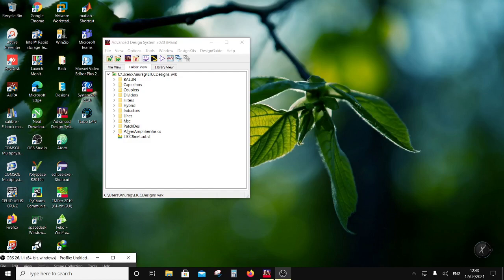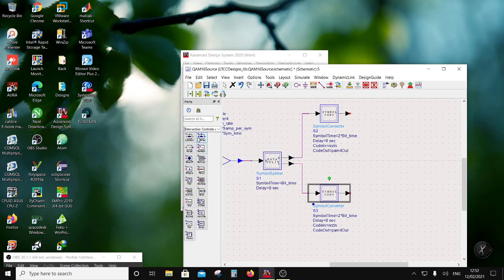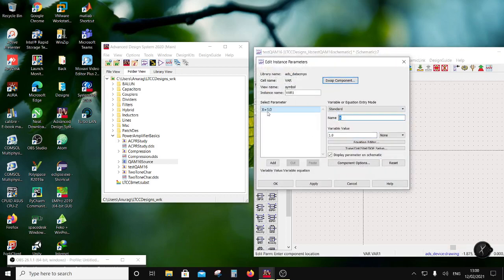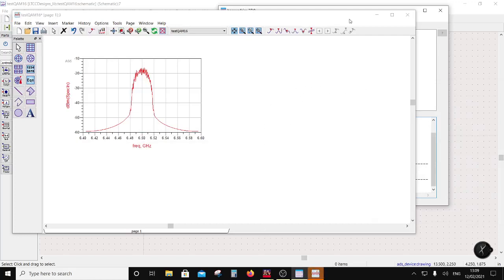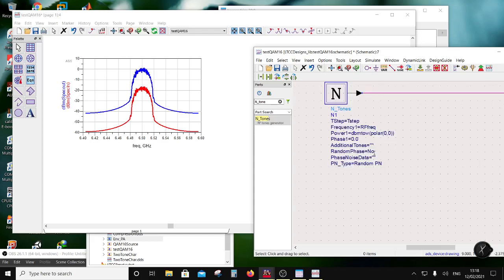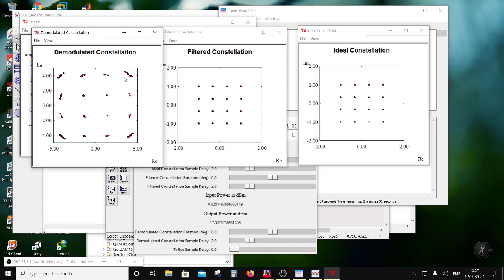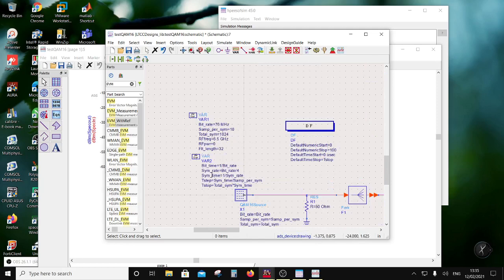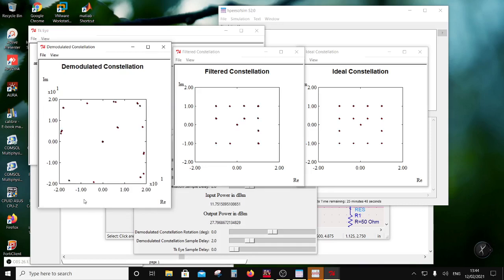Microwave and Millimeter Wave Circuit Design Session23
1) I generate a QAM 16 Source in ADS Ptolemy
2) I generate PA component with Envelope Simulation Controller for Co-simulation
3) I put together a test bench to test PA performance with QAM16 input
4) I plot Ideal, Filtered and Demodulated Constellation
5) I create a Data Flow setup for measuring EVM
6) I discuss the effects of AM-AM and AM-PM conversion of EVM numbers
7) I show the effect of PLL Phase Noise on EVMrms